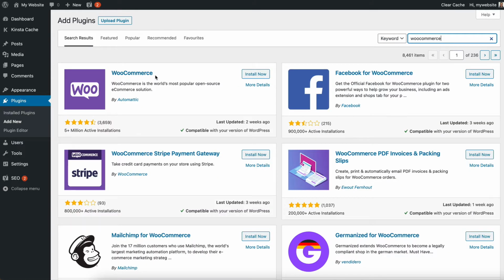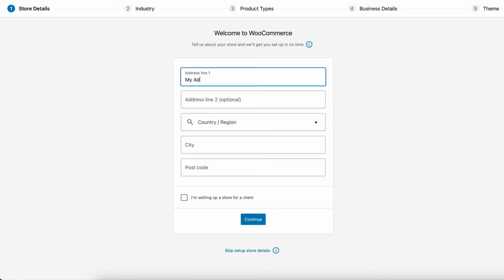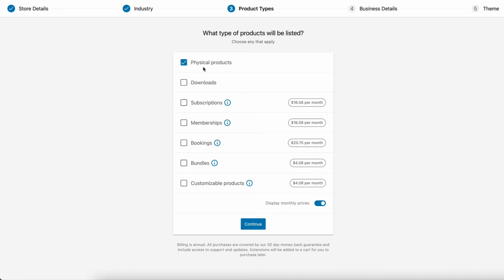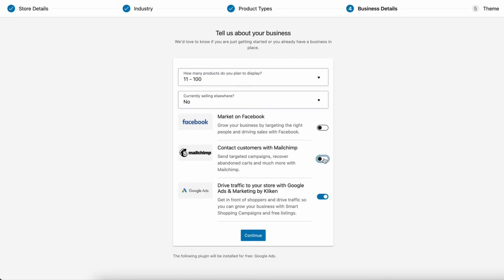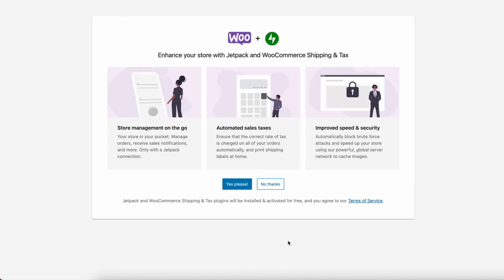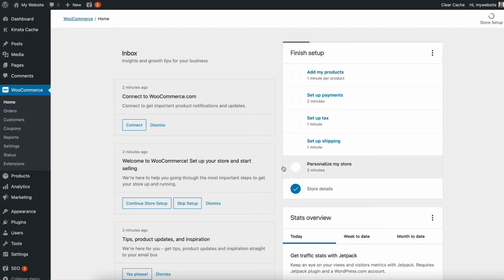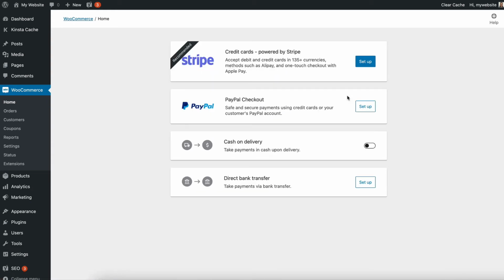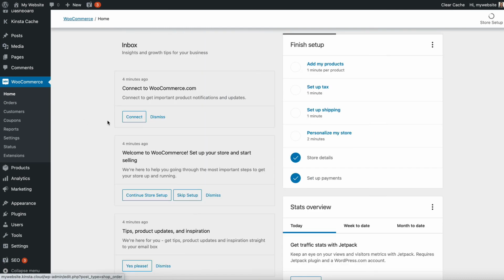Install WooCommerce on your Restaurant Website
This is lesson 5 of our free e-course about how to set up online food ordering with the WooCommerce Restaurant Ordering plugin It shows you how to choose and install WooCommerce and set up essential ecommerce features such as shipping and payments.

To take the full course, either watch on YouTube or take the course on our Both options are completely free of charge, but if you do it on the website then you also get full written instructions and a certificate at the end.